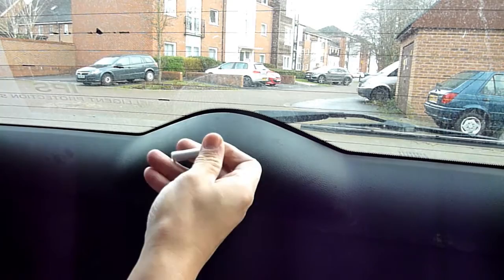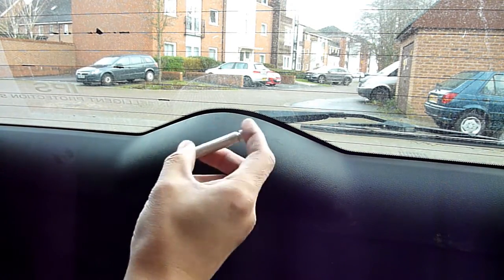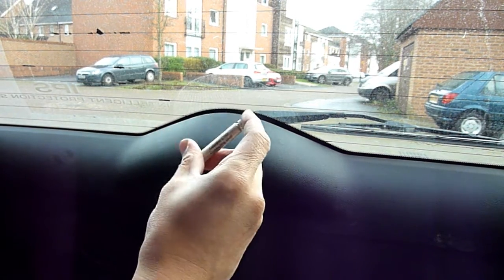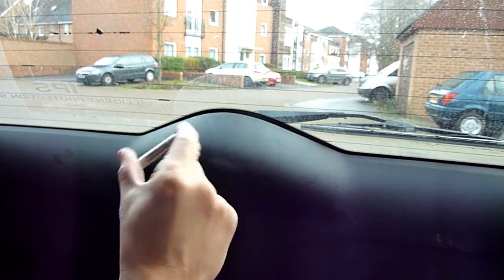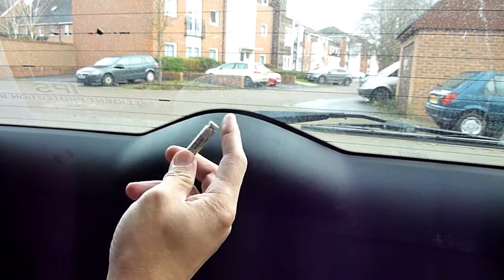How to Repair Rear Windscreen Heater Lines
Winter is here, so this video shows how to fix those tricky rear heaters using silver paint. Buy only the one I suggest, as the rest don't work.

Here's a link to a video where I've used masking tape on a car that's not an old beater...

Amazon...4 Pcs Eye Loupe Watchmaker Loupe Jewellers Loupe Magnifier Set Includes 5X and 10X Lenses for Reading, Jewelry, Electronic Repair...

Ebay...LeitSilber L100

Amazon LeitSilber L100

Jewellers Loupes...